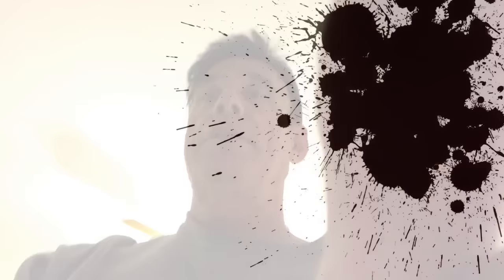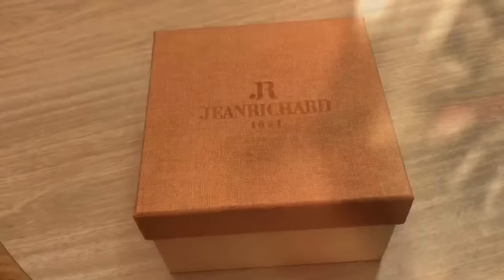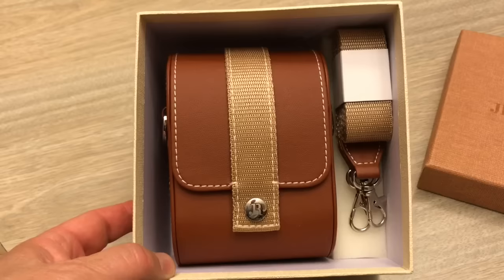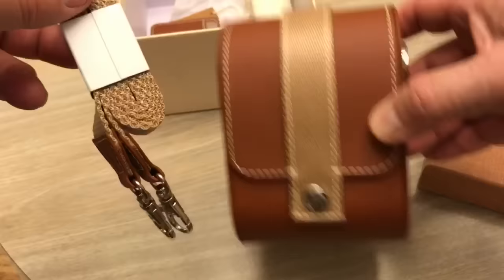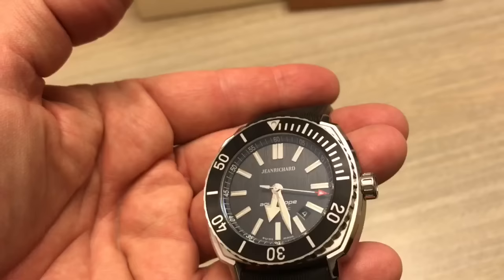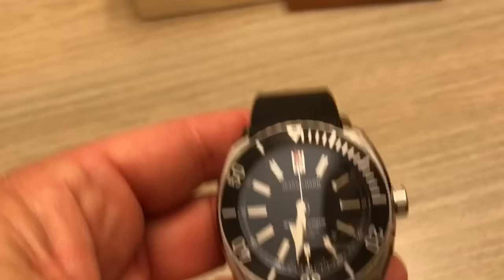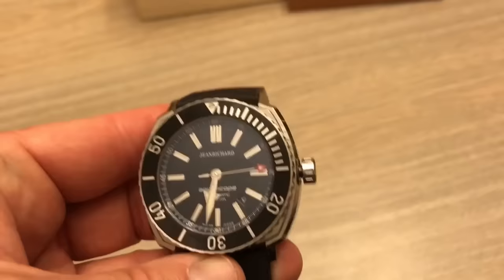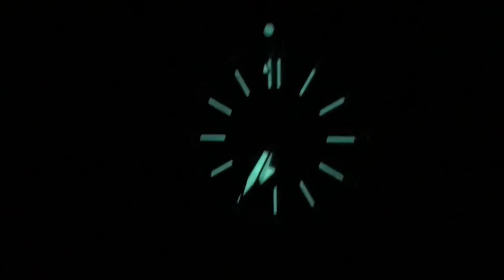Jean Richard Aquascope unboxing and review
Jean Richard makes an interesting dive watch called Aquascope. Let's have a look.